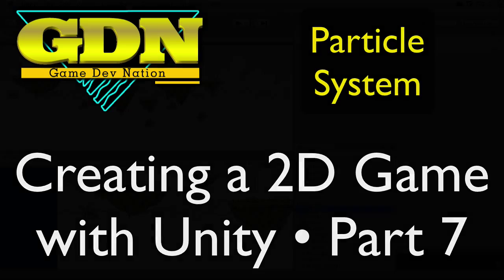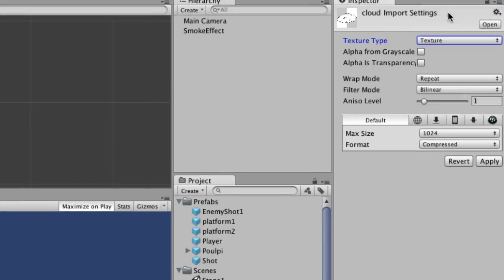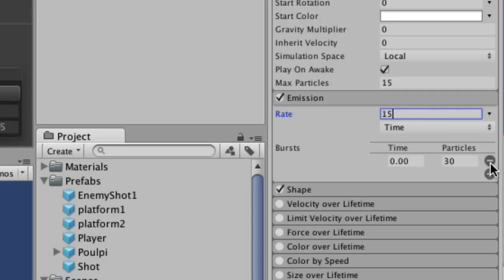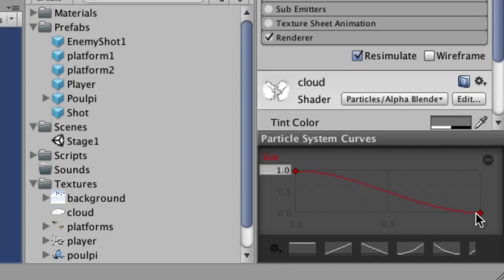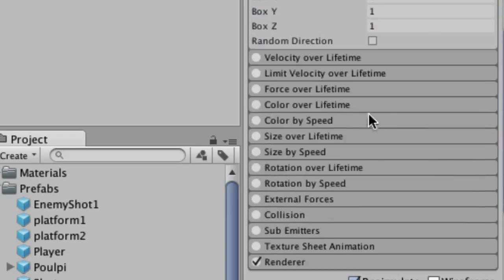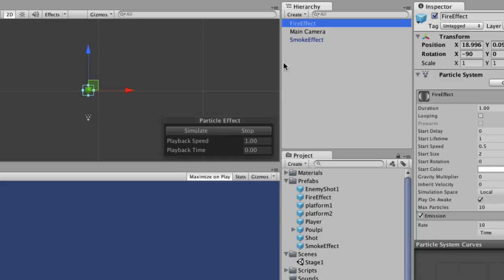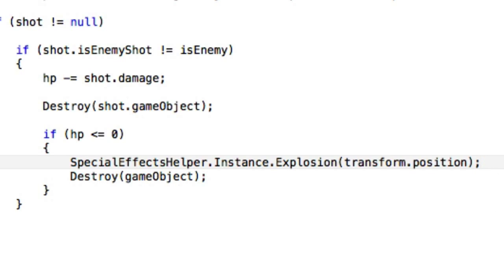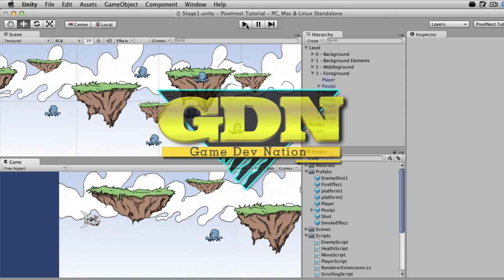Unity 2D Game - Playing with Particles (7 of 11)